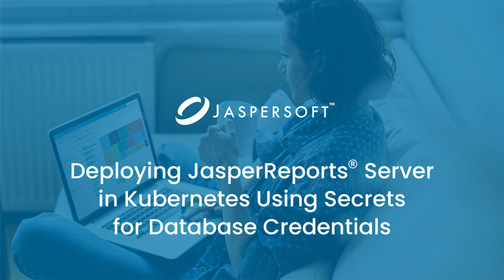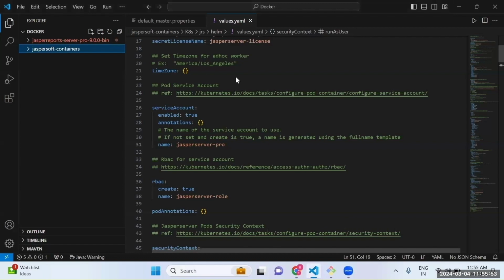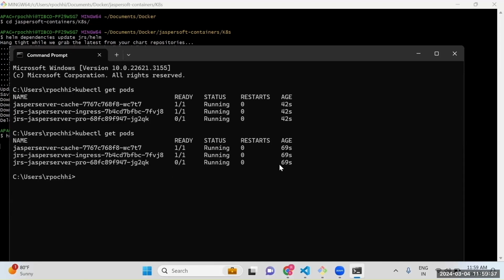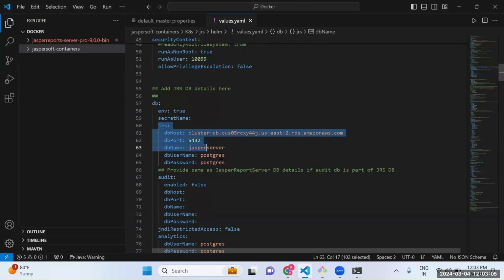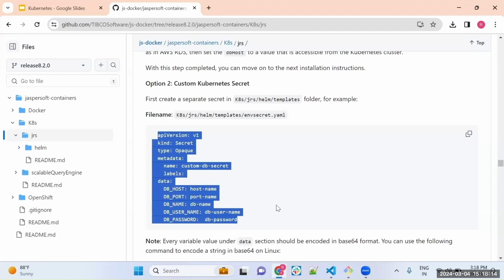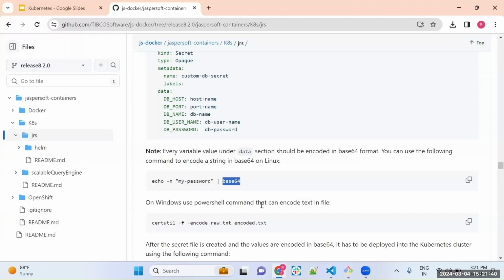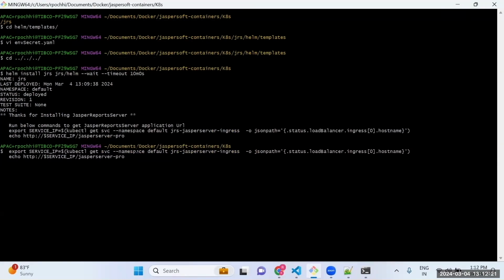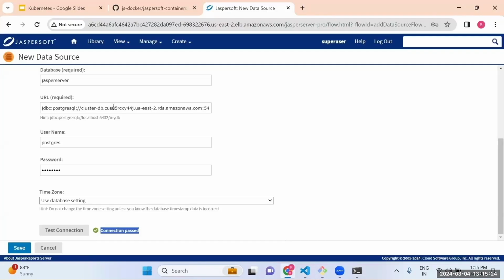Deploying JasperReports Server in Kubernetes Using Secrets for Database Credentials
In this video, we demonstrate how to deploy JasperReports® Server by passing database details as environment variables. We cover two options:
1. Using an automatically generated Kubernetes secret
2. Using a custom Kubernetes secret